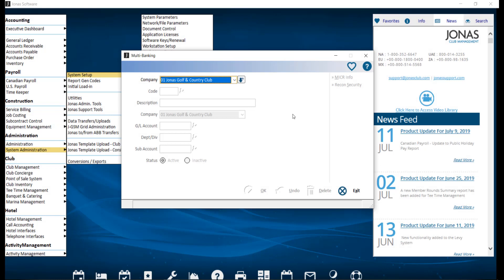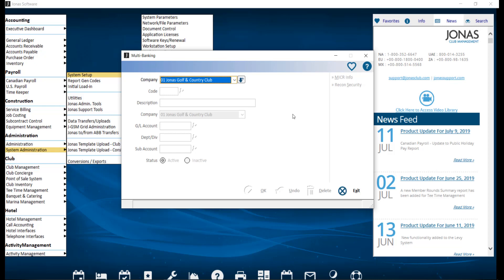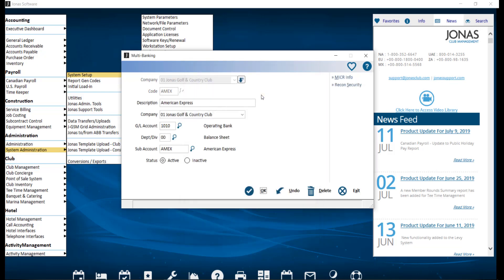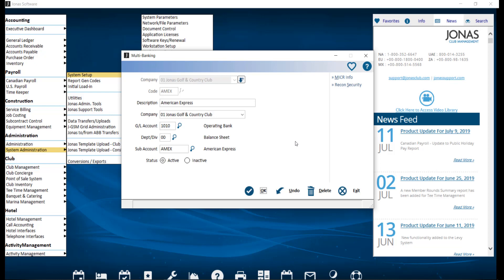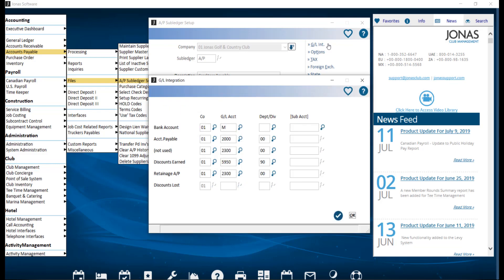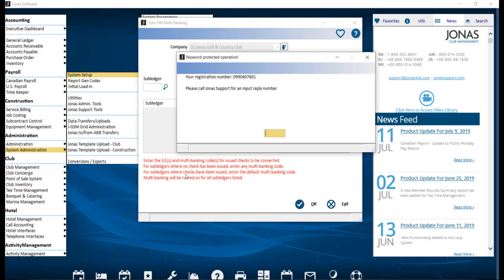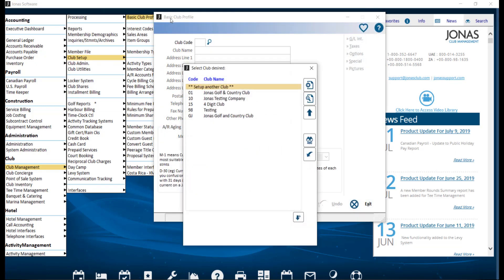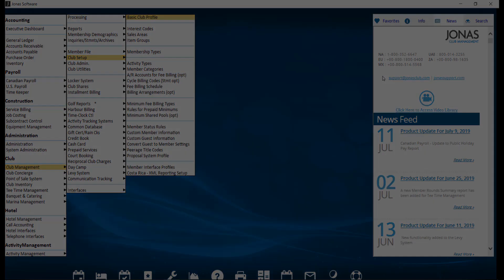System Administration - Multi Banking Setup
Many companies have more than one bank account that is used for deposits and checks.  The Jonas Multi-Banking facility makes it easy to identify and use each account

**correction for the intro of this video:
- If you have separate G/L accounts for each of your bank accounts used with Accounts Payable, Payroll or Club Management receivables, you do not need to use Multi-Banking as each A/P Subledger code, P/R Profile, and Basic Club Setup has their own separate integrations to the bank G/L account.
- If, however, you have separate bank G/L accounts for receiving cash and checkss, and others for various types of credit cards’ payments, then you do need to use Multi-Banking. You only have to set up Multi-Banking if you want to choose between two or more different G/L bank accounts within a specific module
- You can use a different GL for credit cards at the POS (for example) & that won’t require multi-banking

0:00 Intro
0:15 Setup Multi Banking
2:58 Enable Multi Banking for A/P
3:57 Turn on Multi Banking
4:46 Enable Multi Banking for Club Management / A/R